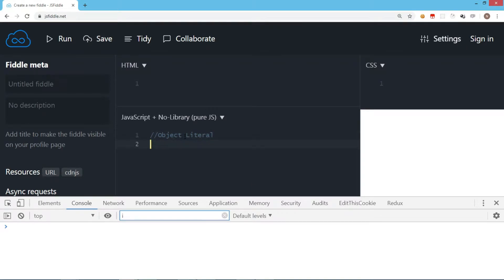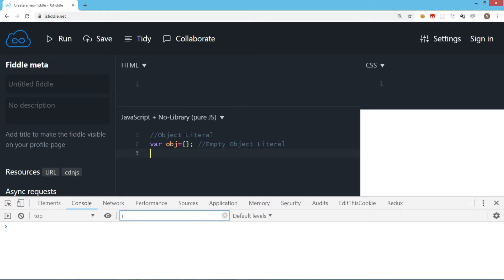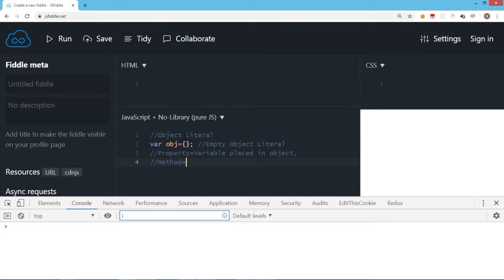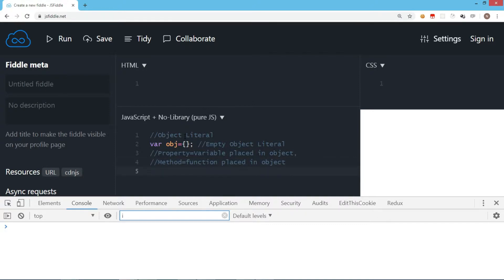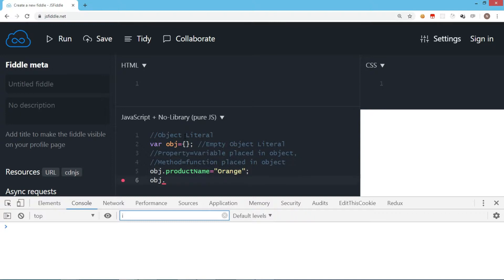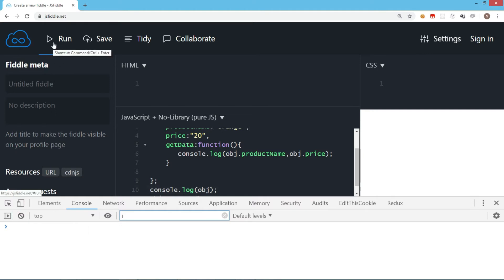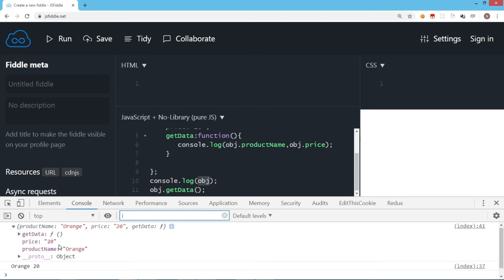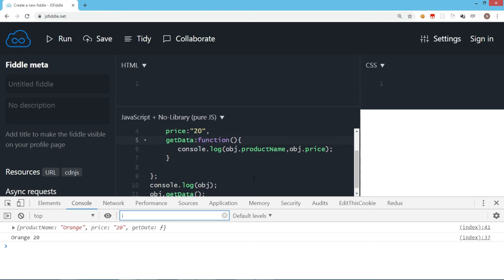JavaScript Tutorial | Object Literal | Part 1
Object Literal is one of the most important concept in Javascript. This tutorial gives the basic idea of what an object literal is.